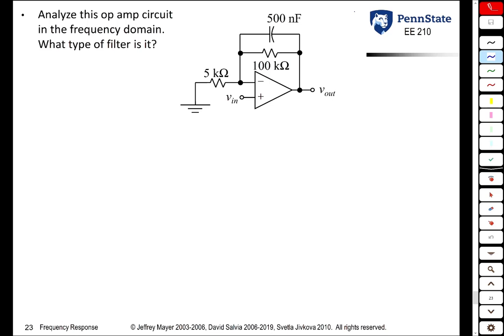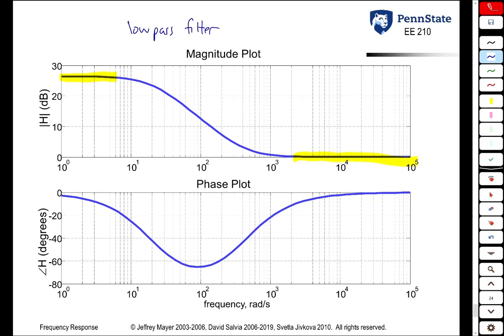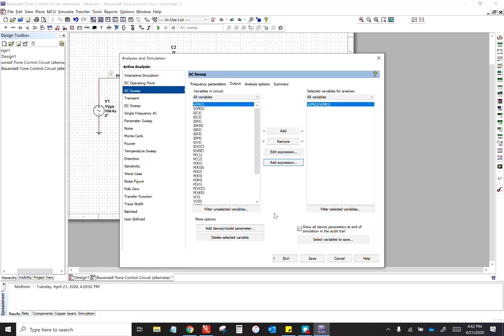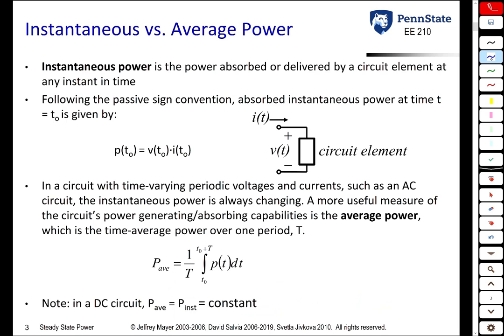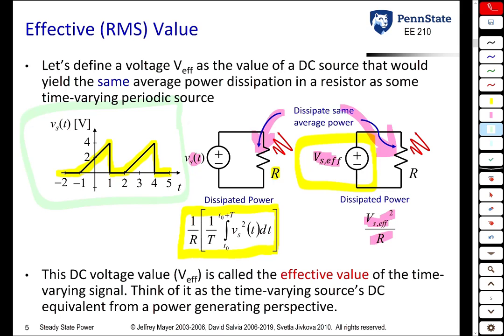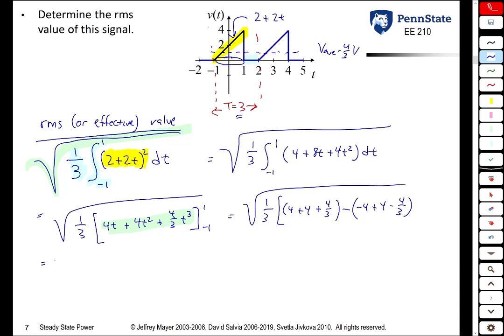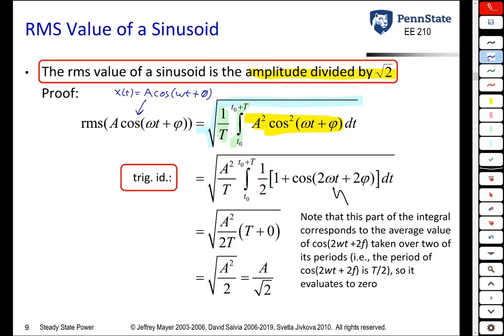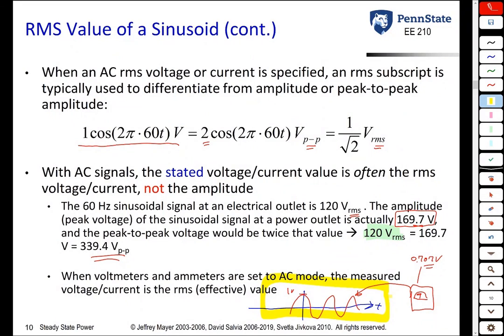EE 210 lecture 39 Frequency Response part 3 and Introduction to AC Power